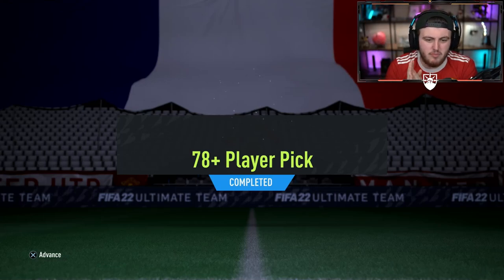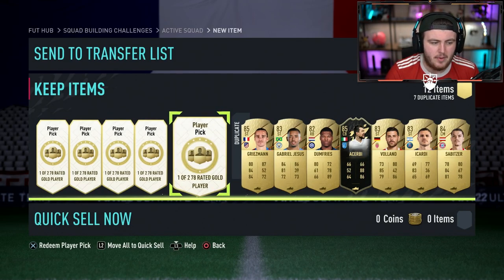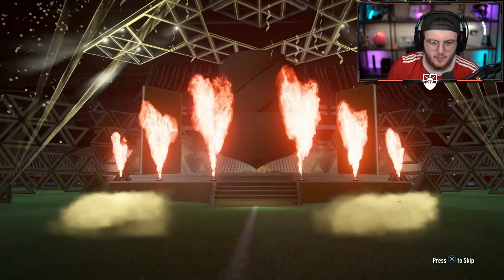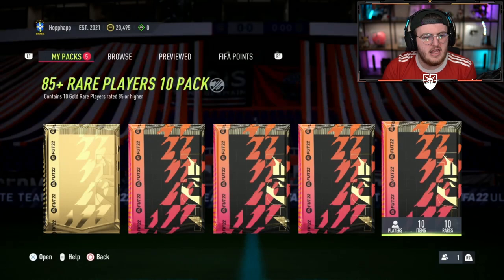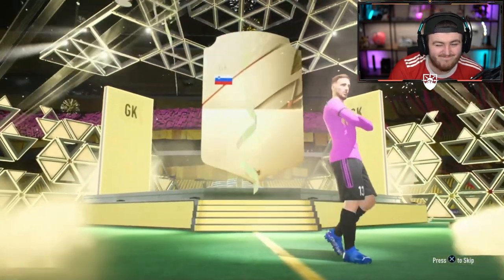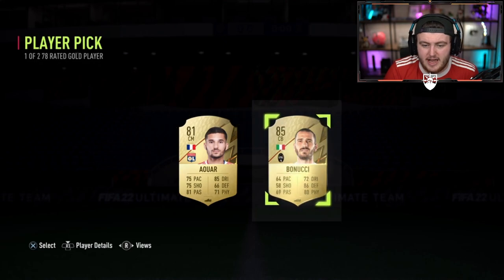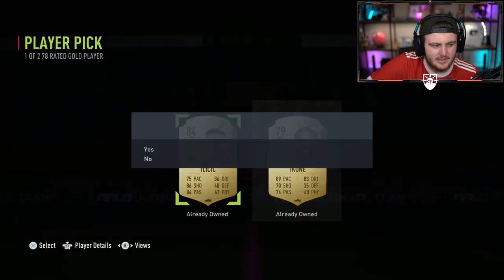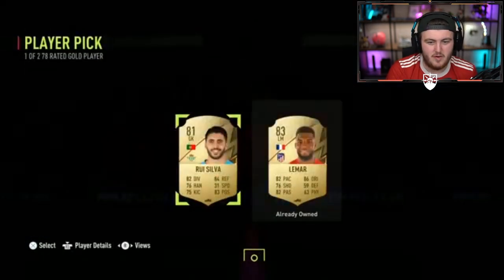50x NEW 78+ PLAYER PICKS & INSANE 85x10 WINTER WILDCARD PACKS! FIFA22 ULTIMATE TEAM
Fifa 22, Ultimate team, 78+ Player Picks, 85x10 pack, Winter Wildcard, Swaps, Tokens, 85+ x10 pack, Insane pack opening, Upgrade, SBC